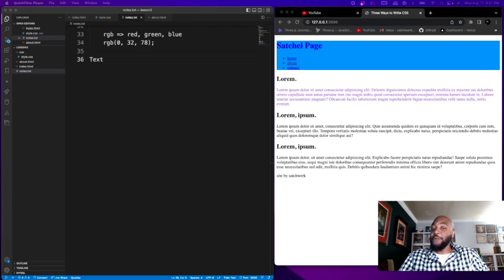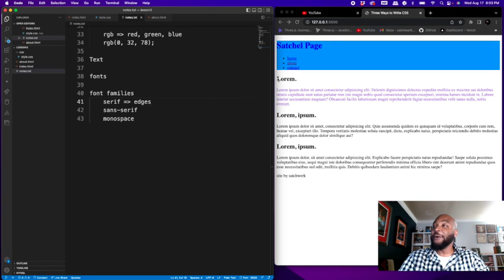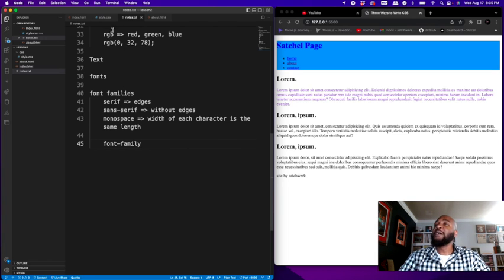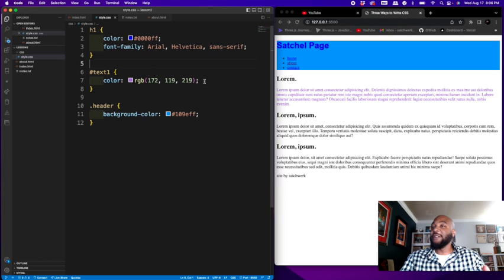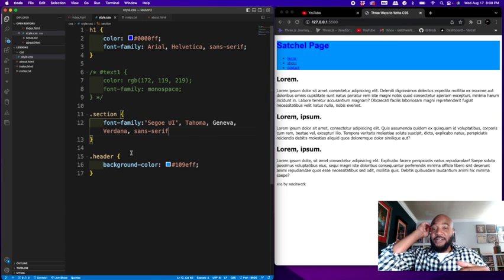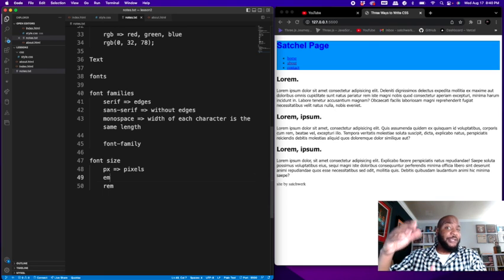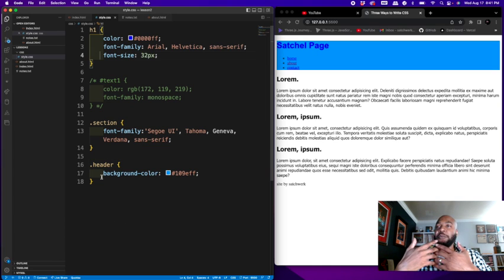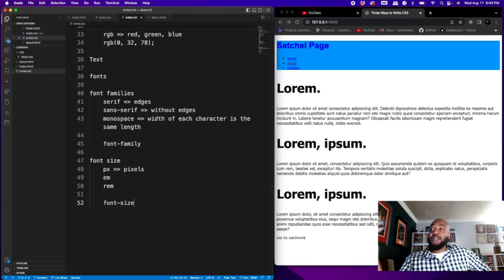CSS: Text Pt 1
In this lesson we'll look at the font-family and font-size properties in css.